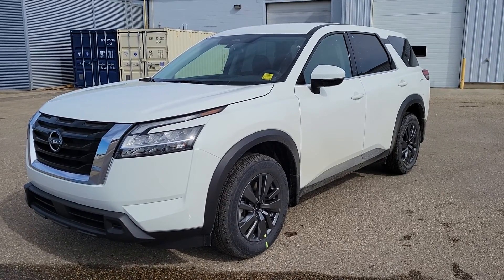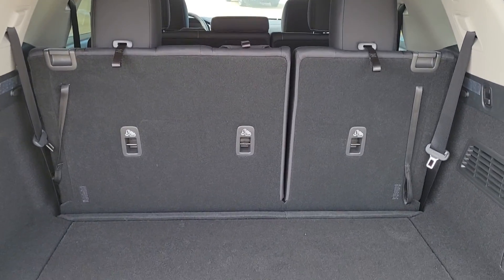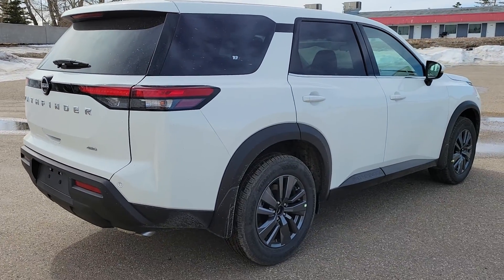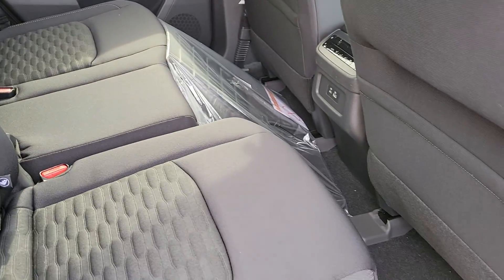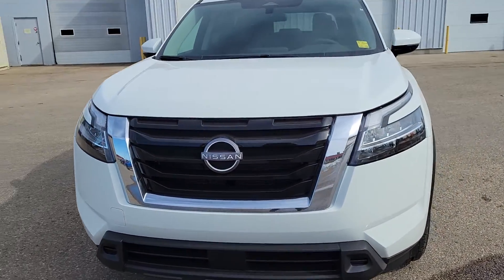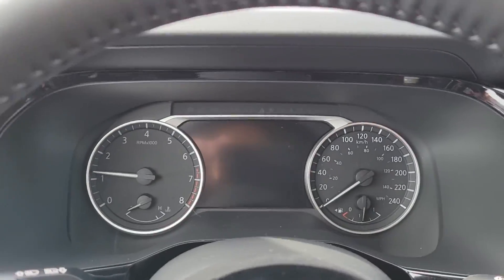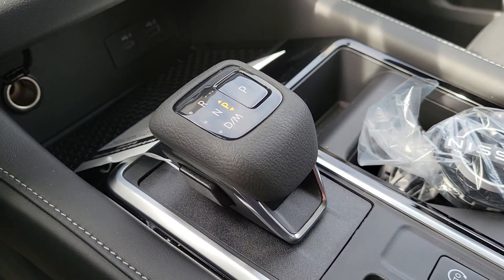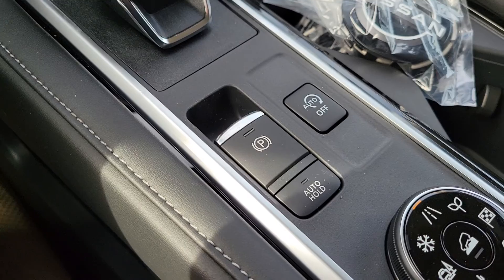22 Pathfinder S 4WD (3543)